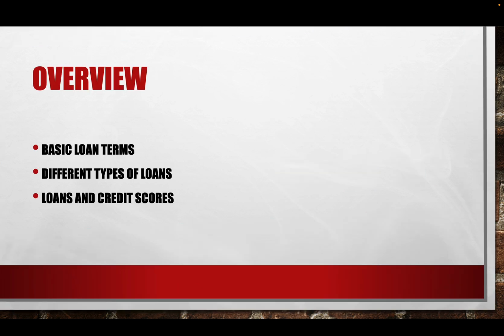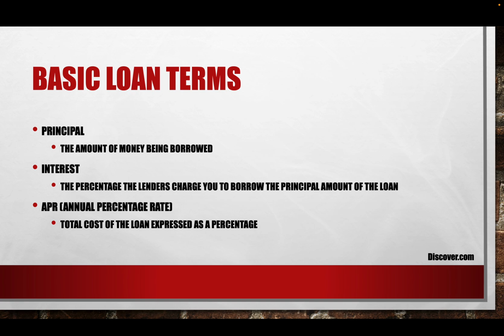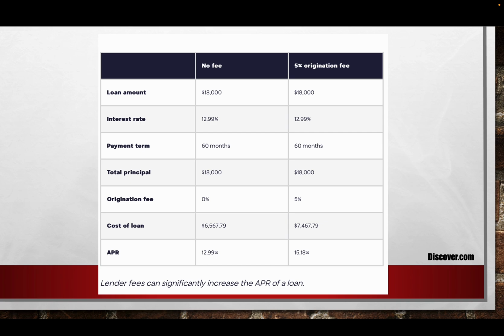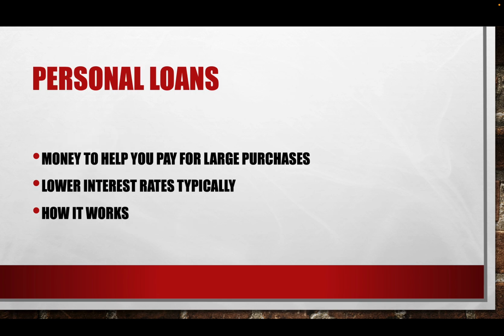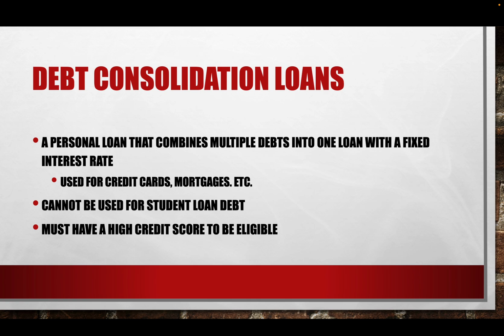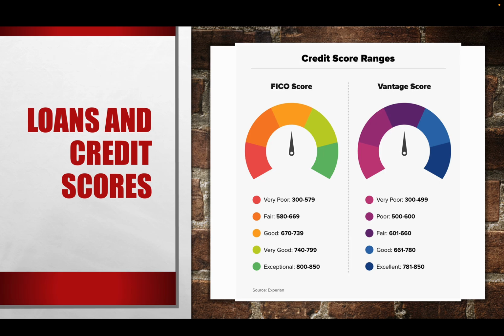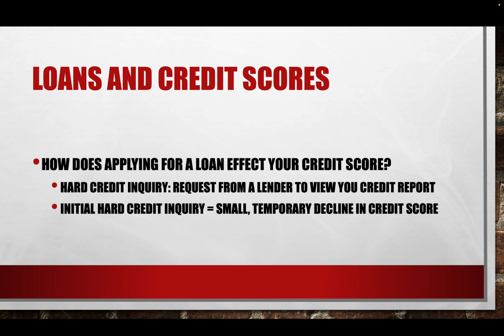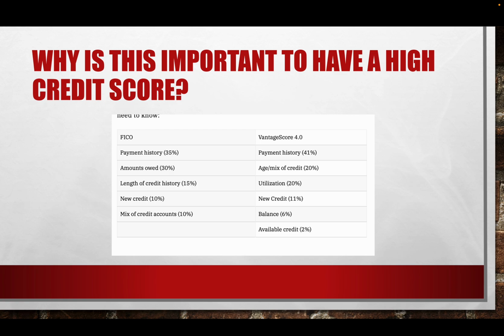Loans 101 - TRIO Student Support Services